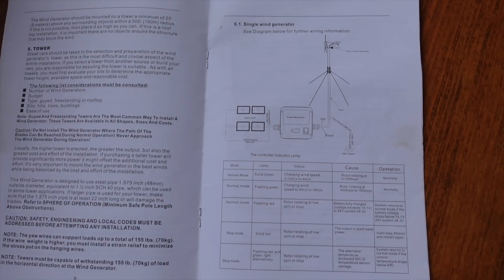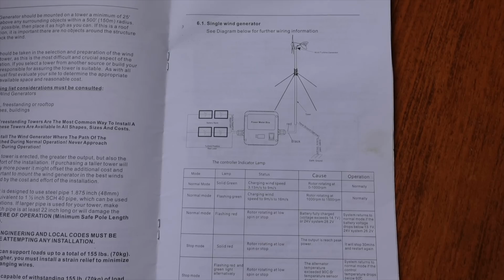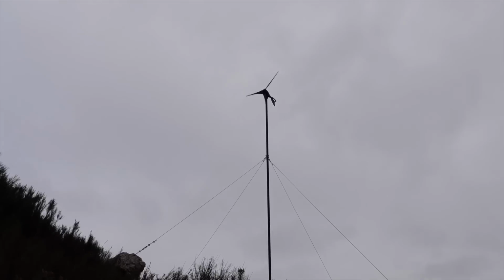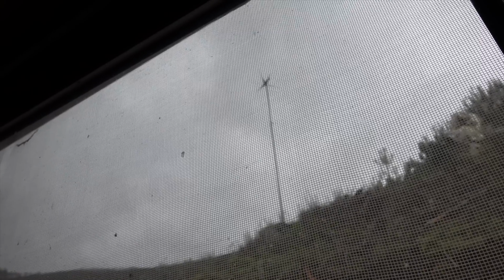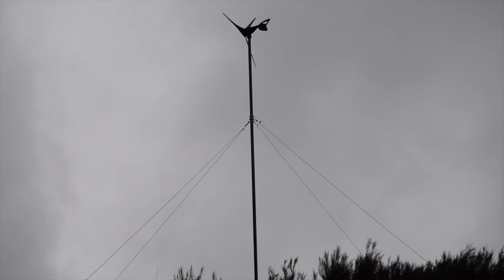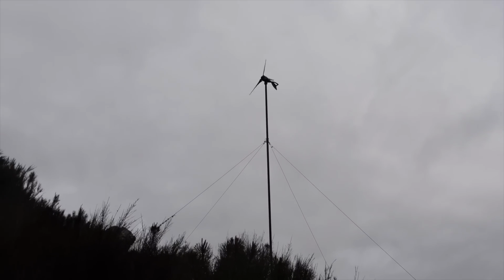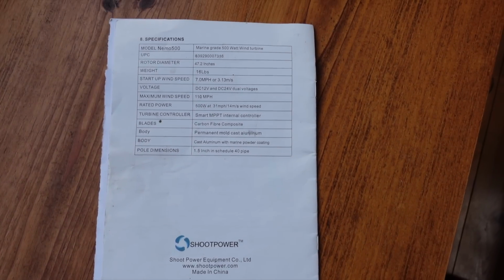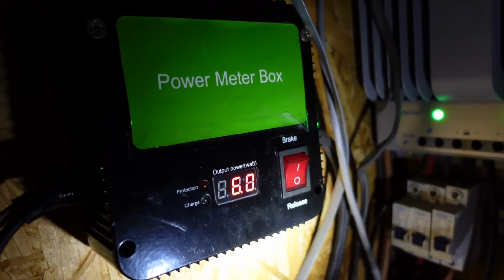6 Months Living with a Wind Turbine Off Grid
In this video I share our experience of how the Nemo 500 Wind Turbine worked for us.
How much power does it generate?
How noisy is it?
Would I recommend it?